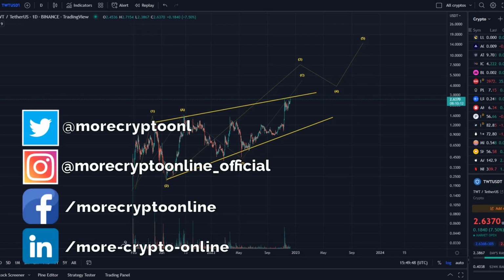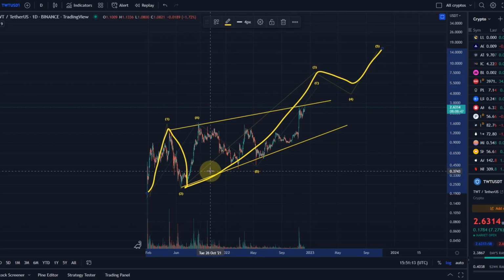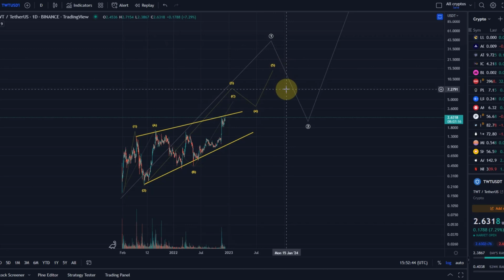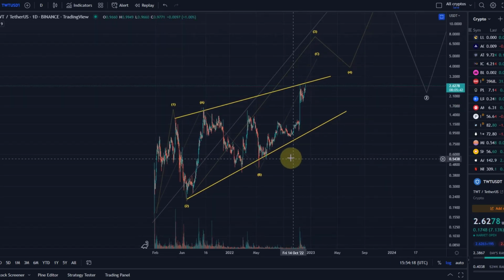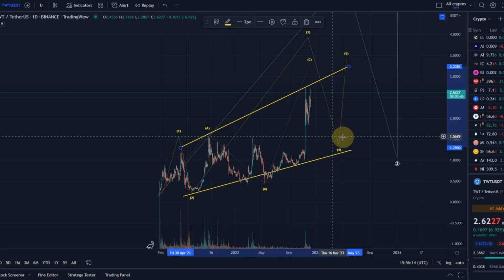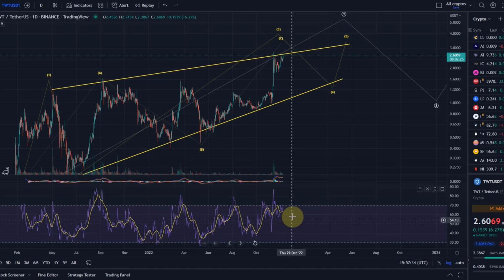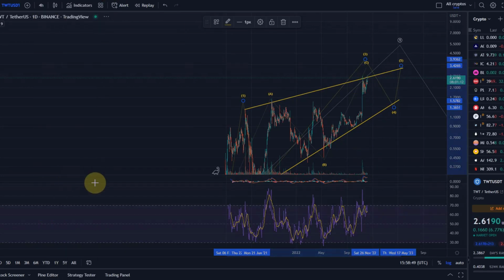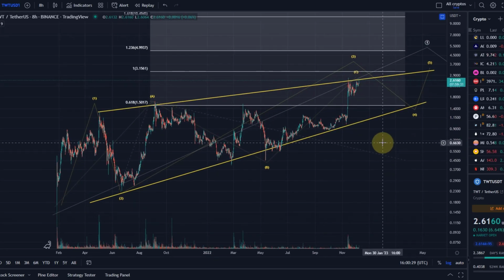Trust Wallet Token TWT Price News Today - Technical Analysis, Price Now! Elliott Wave Prediction!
Trust Wallet Token TWT Price News Today - Technical Analysis, Price Now! Elliott Wave Prediction! In this video I perform a chart analysis of the TWT cryptocurrency coin.

Code: WE4091